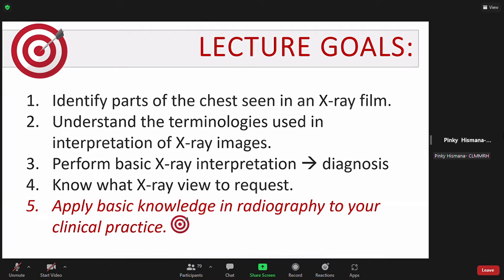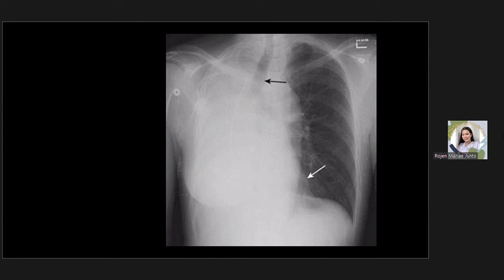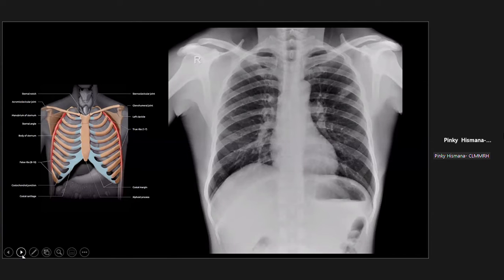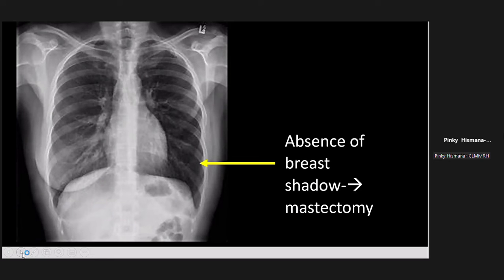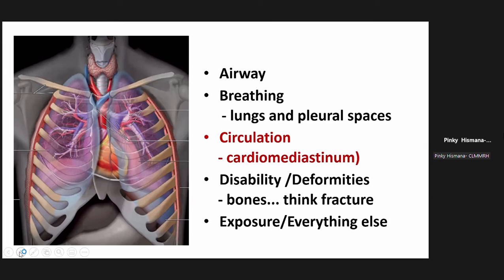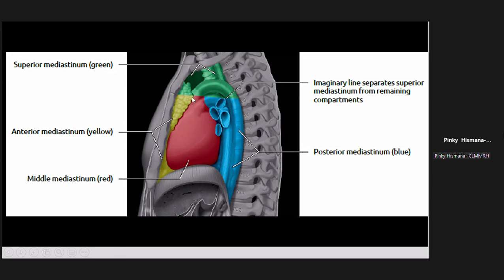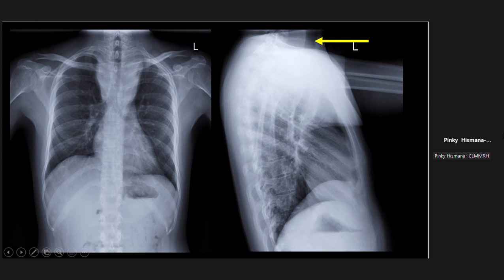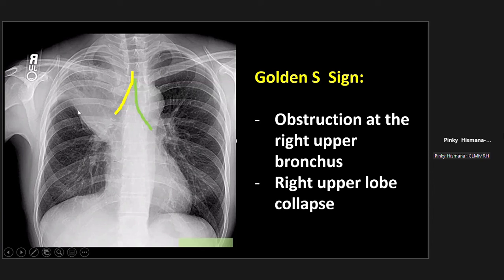Radio - Pulmonology 3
Dr. Hismaña (February 4, 2022)